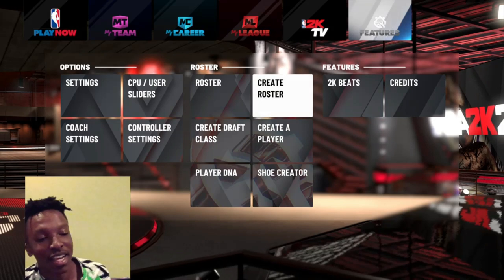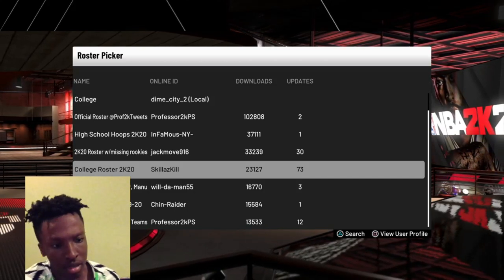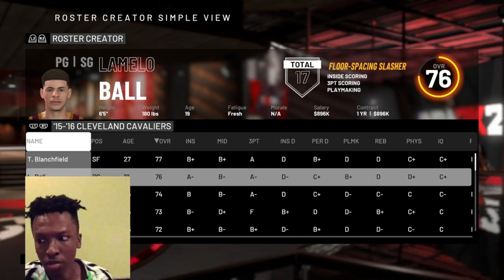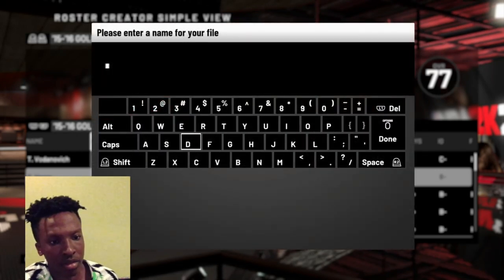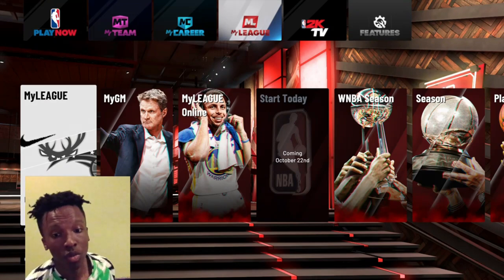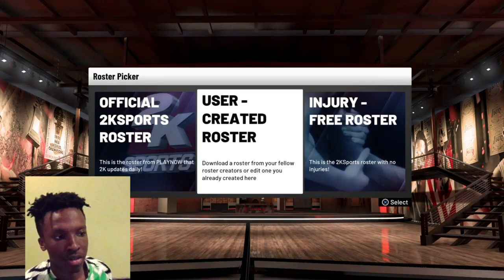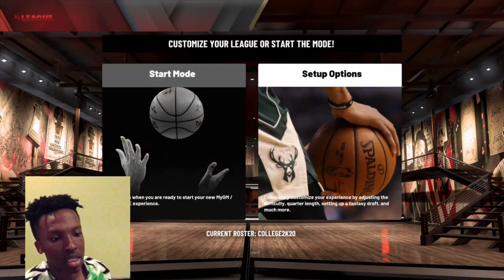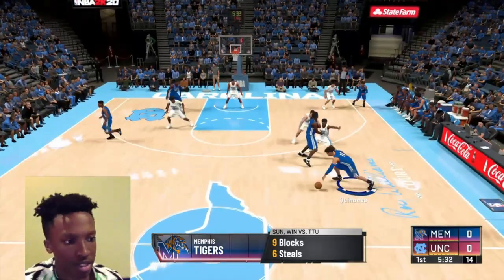PS4 How to play NCAA Basketball in NBA 2K20 List of teams in the description Shoutout to Skillazkill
76ers- Duke Blue Devils
Bucks- Cincinnati Bearcats
Bulls- Louisville Cardinals
Cavs- North Carolina Tar Heels
Celtics- VCU Rams
Clippers- Arizona Wildcats
Grizzlies- Utah State Aggies
Hawks- Xavier Musketeers
Heat- Florida Gators
Hornets-Villanova Wildcats
Jazz- Gonzaga Bulldogs
Kings- Washington Huskies
Knicks- LSU Tigers
Lakers- Colorado Buffaloes
Magic- Kentucky Wildcats
Mavericks- Kansas Jayhawks
Nets- Harvard Crimson’s
Nuggets- Maryland Terrapins
Pacers- Virginia Cavaliers
Pelicans- Baylor Bears
Pistons- Memphis Tigers
Raptors- Georgia Bulldogs
Rockets- Iowa State Cyclones
Spurs- Texas Tech Red Raiders
Suns- USC Trojans
Thunder- Seton Hall Pirates
Timberwolves- Michigan State Spartans
Trailblazers- Ohio State Buckeyes
Warriors- Oregon Ducks
Wizards- Marquette Golden Eagles